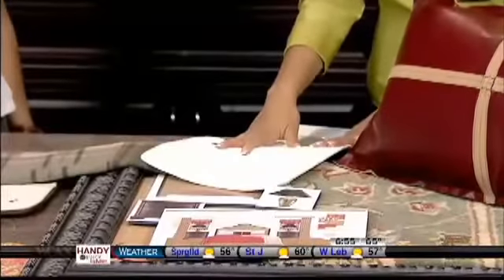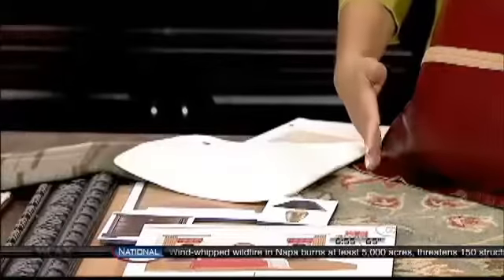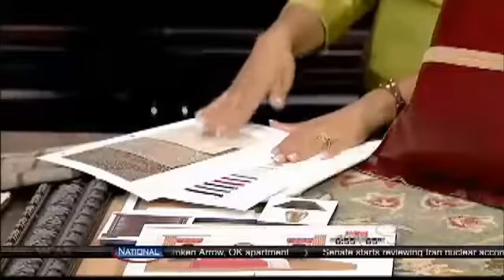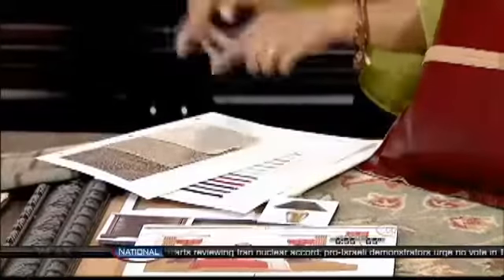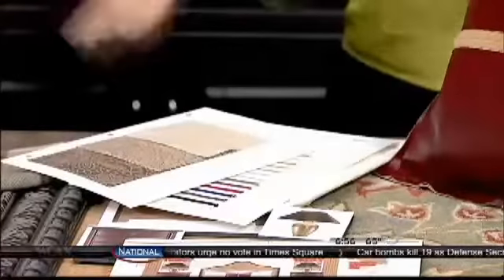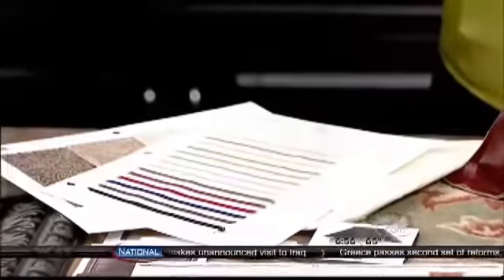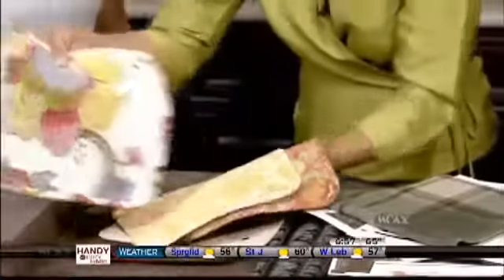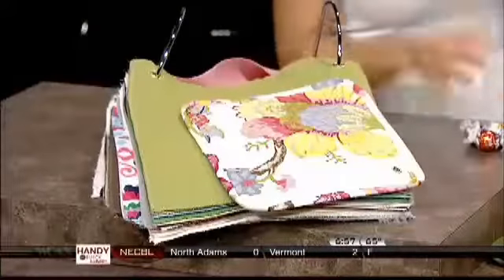WCAX ~ Episode 37 Summer Bedroom Design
Vermont Interior Designer, Ruxana of Ruxana's Home Interiors, LLC in Rutland, Vermont shares kitchen and bath design trends.